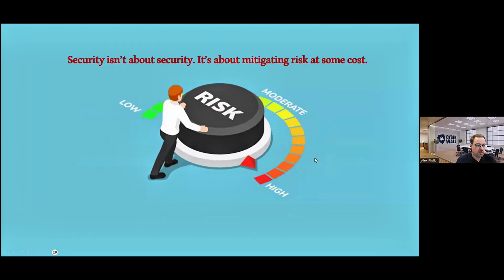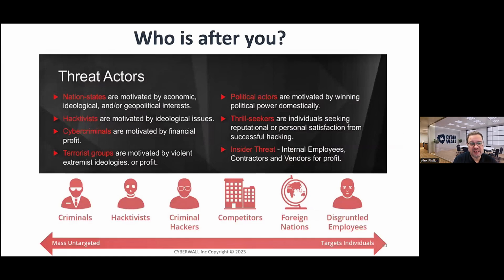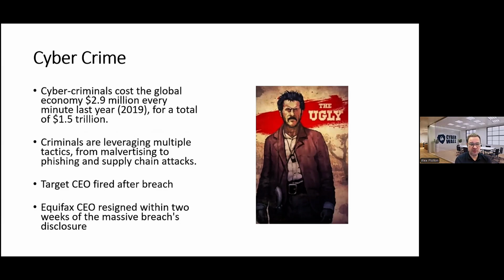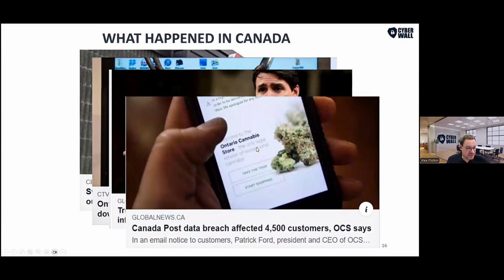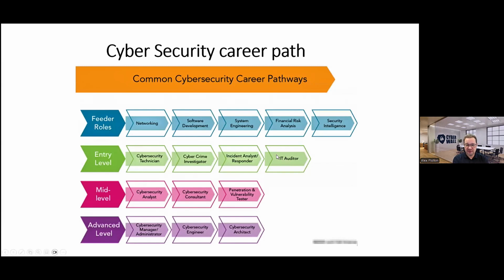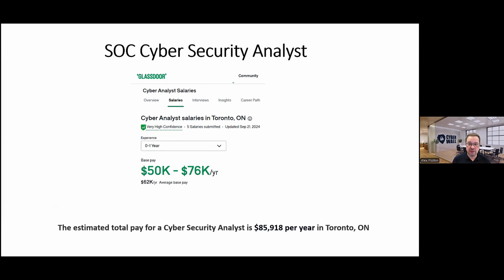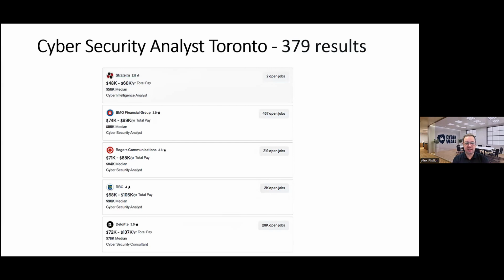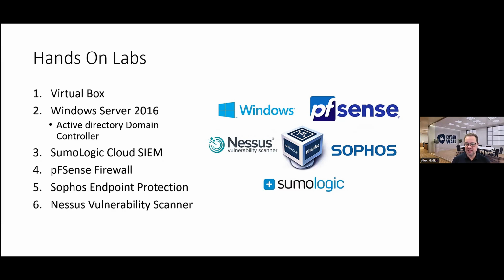Кибербезопасность с нуля — Как получить профессию и с чего начать | Legion IT Academy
Хочешь попасть в мир кибербезопасности, но не знаешь с чего начать?
В этом вебинаре наш тренер и CEO компании Cyberwall рассказывает:
– Кому подойдёт курс
– Какие навыки нужны
– Как проходят занятия и подготовка к экзамену
– Какие зарплаты можно ожидать после обучения
– Почему именно сейчас стоит зайти в сферу Cybersecurity

Посмотри видео до конца, чтобы узнать, как начать путь к стабильной и высокооплачиваемой карьере!